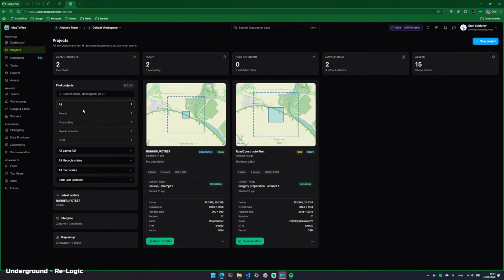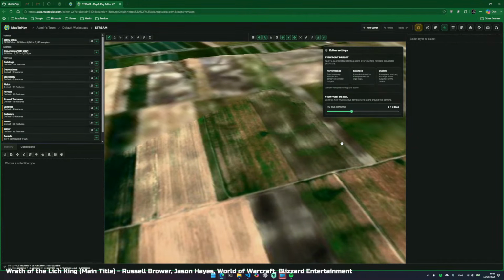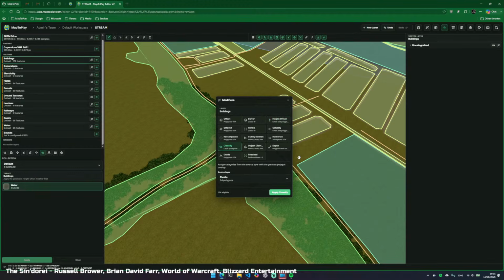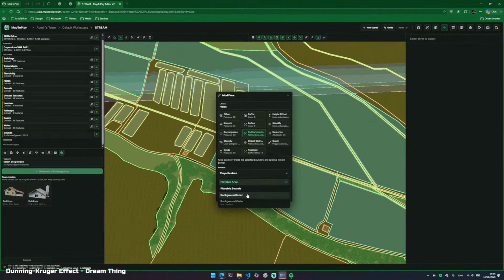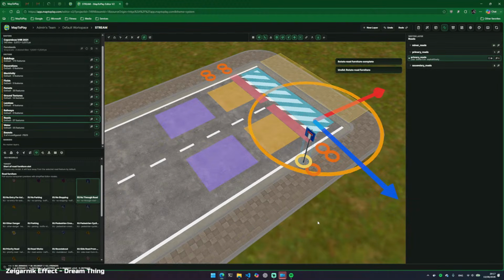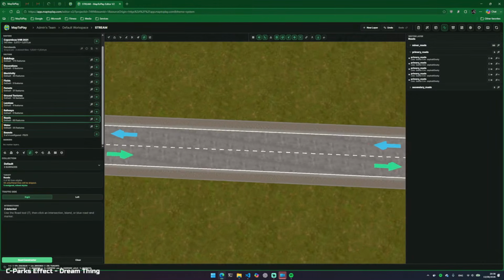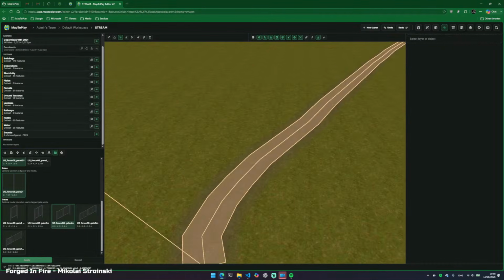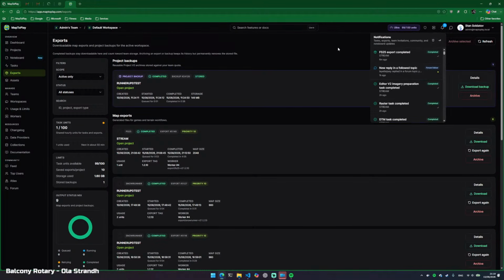MapToPlay How-To Stream: Creating Farming Simulator 25 map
MapToPlay is a platform where you can create maps for video games based on real-world places.